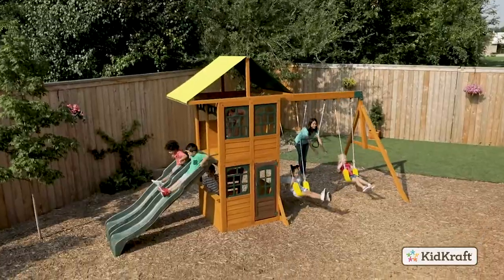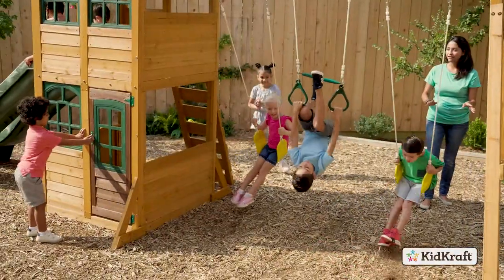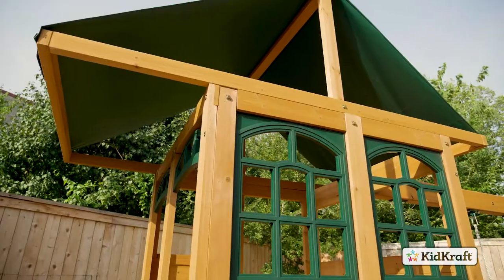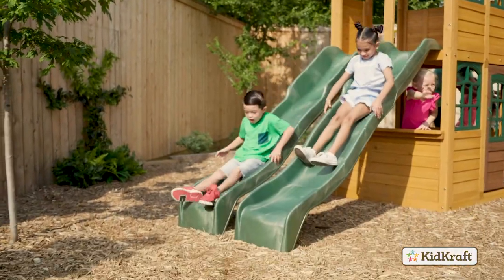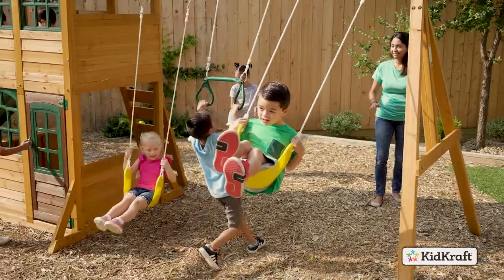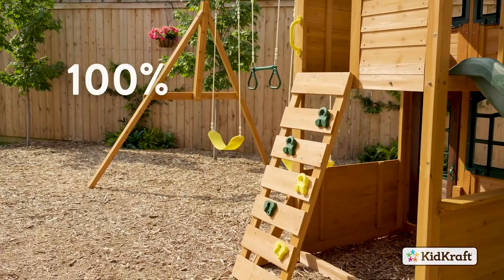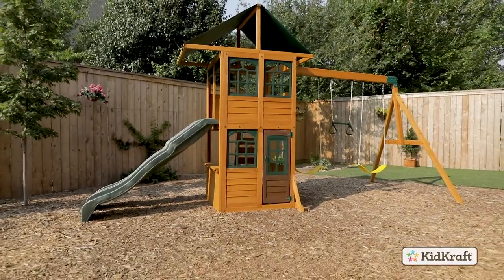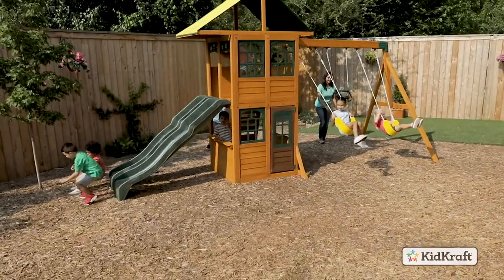Seek Adventure With Our Treasure Cove Wooden Playset | Watch KidKraft's Toy Demo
Our multifunctional Treasure Cove Playset has enough adventure to satisfy eight swashbuckling young pirates at once. Junior explorers can enjoy the thrill of side-by-side high-rail wave slides, a rock-climbing wall, a pair of belt swings and more!

Start seeking adventure today!

Playlist Made For The Outdoor Explorer
Kids Outdoor Playhouses, Playsets and Sandboxes | KidKraft